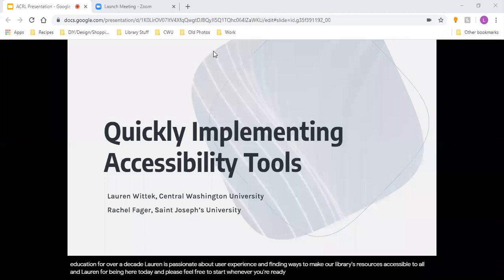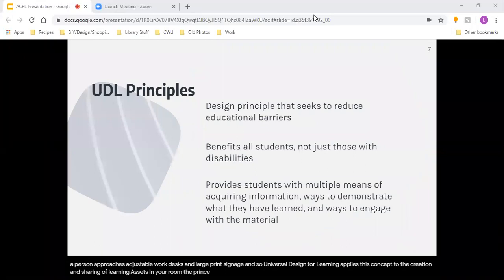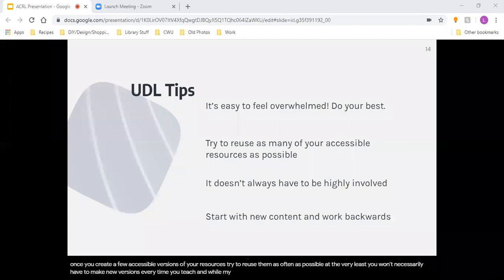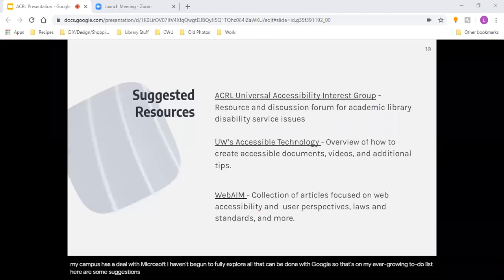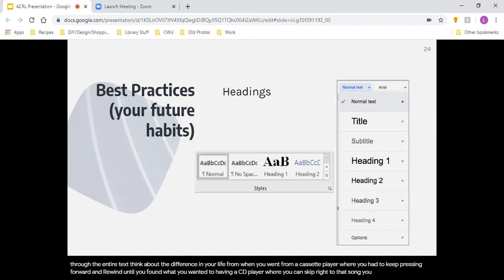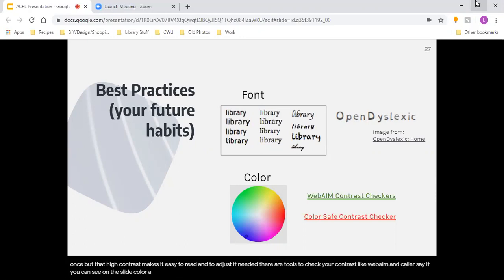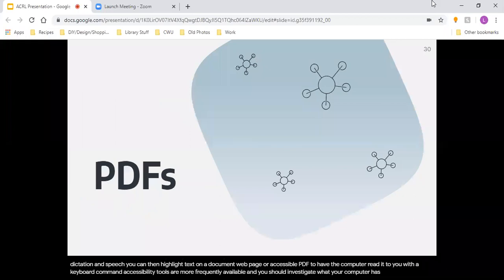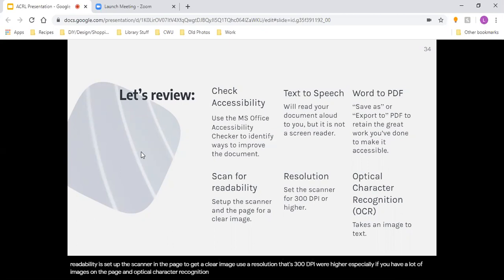ACRL Presents: Quickly Implementing Accessibility Tools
Recording of ACRL Presents: Quickly Implementing Accessibility Tools from
April 3, 2020 at 1:00pm CST with speakers Rachel Fager and Lauren Wittek.